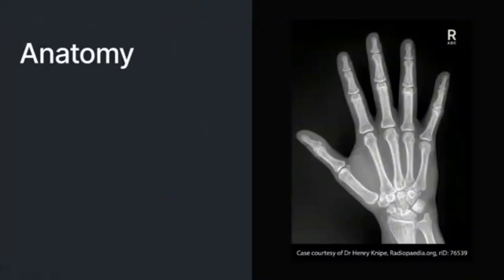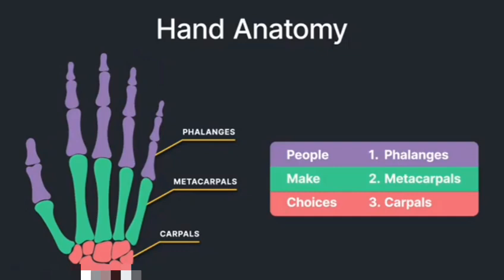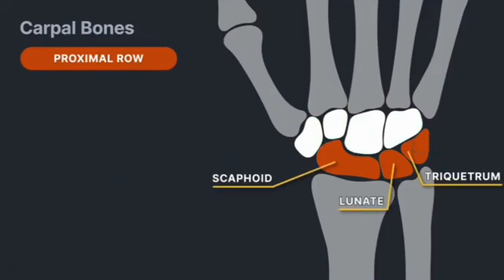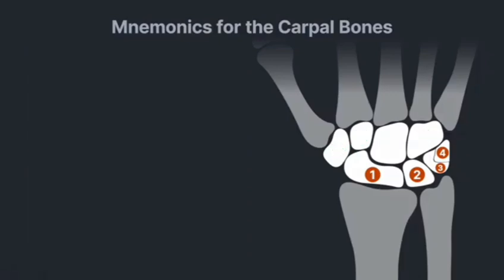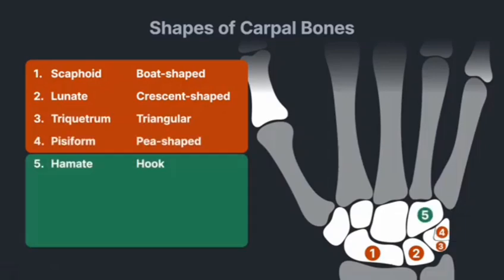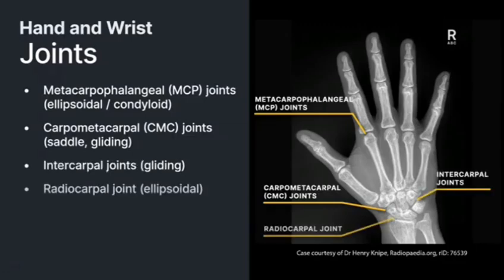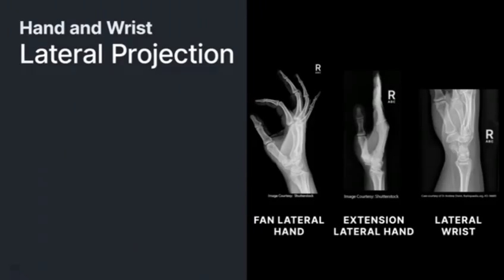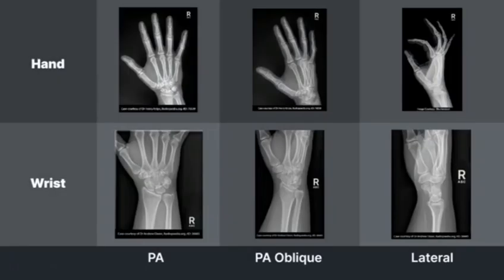Anatomy _ Routine Projections of the Hand and Wrist